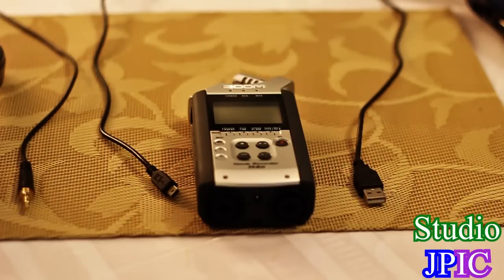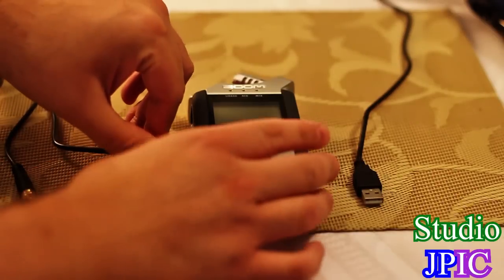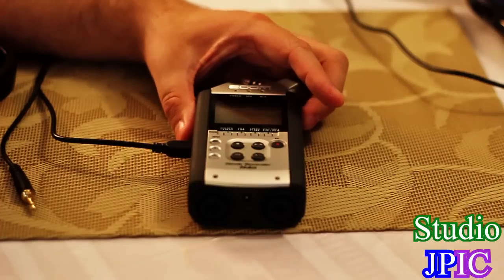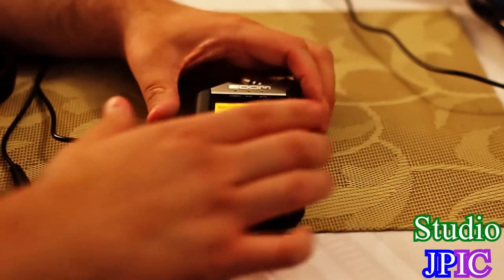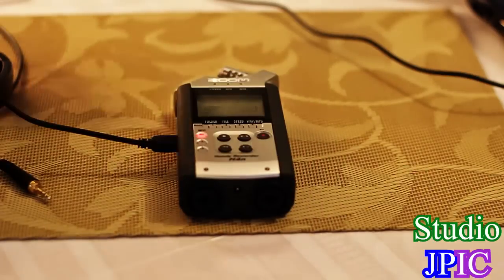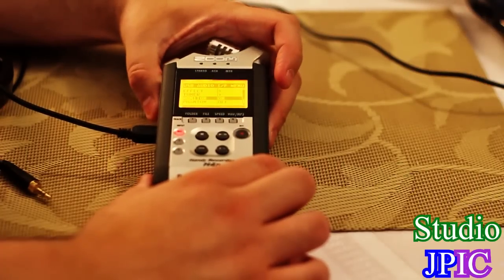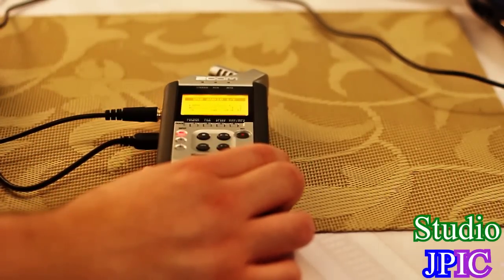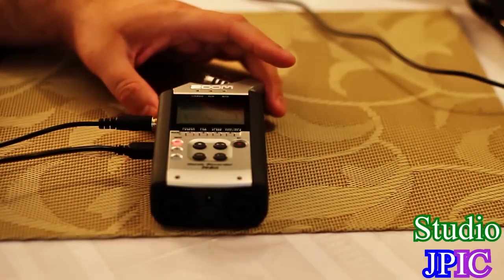Zoom H4n Introduction - How to use your Zoom H4n as a USB audio interface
In this video I show how to use a Zoom H4n as a USB audio interface, allowing you to record what the Zoom hears on your computer.  This is great for voice-over videos where you show viewers how to use a software, or any other occasion where you want your voice to be recorded by the computer.

This was filmed using my Canon T2i and a 50mm f/1.8 lens.  Sound was recorded by the Neewer lapel mic plugged into the camera directly.